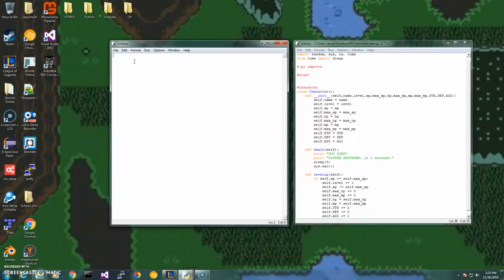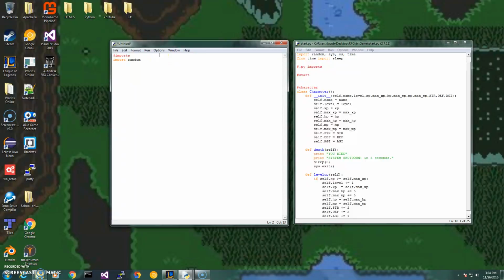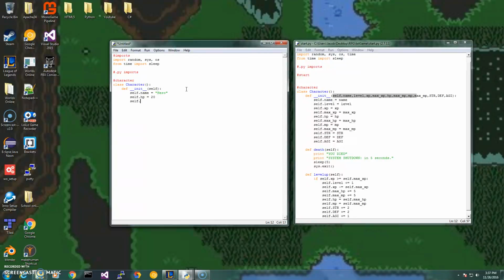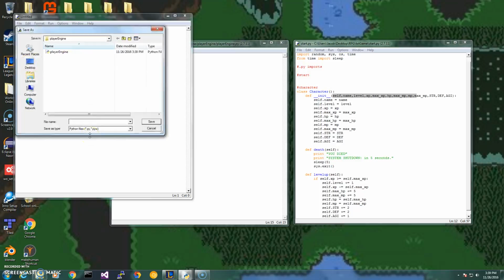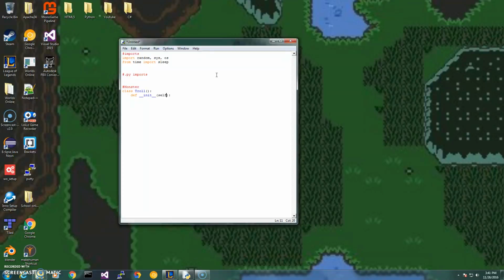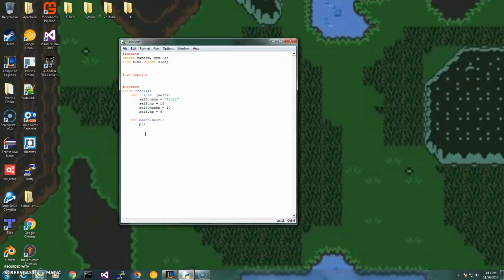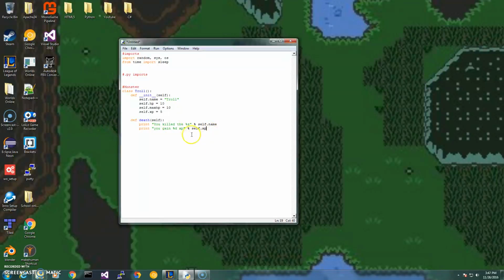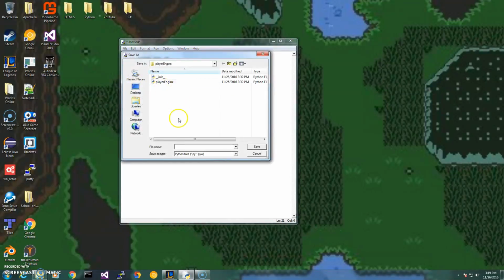Python RPG Tutorial #2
This is the second video in this series but i rewrite most of the games code to make the tutorial a bit easier to follow.